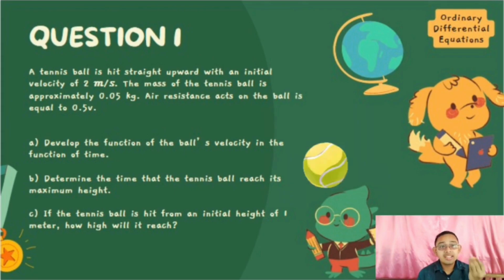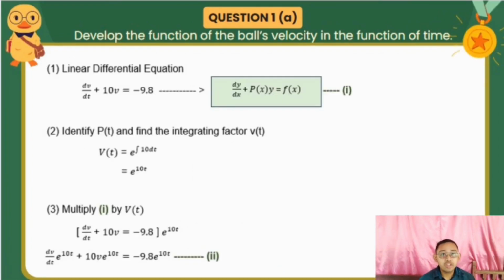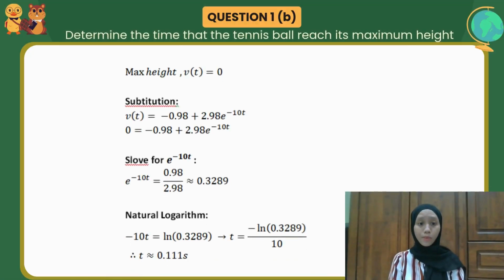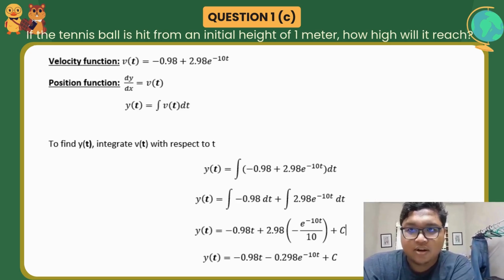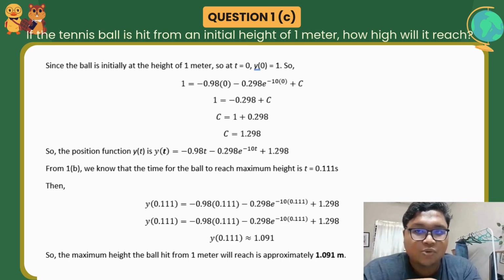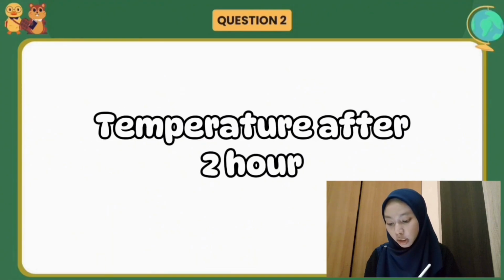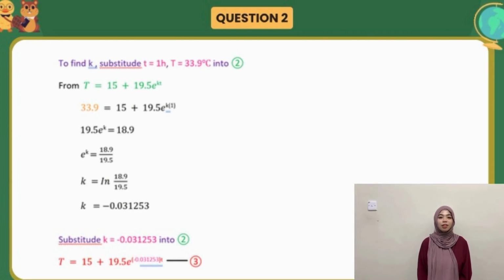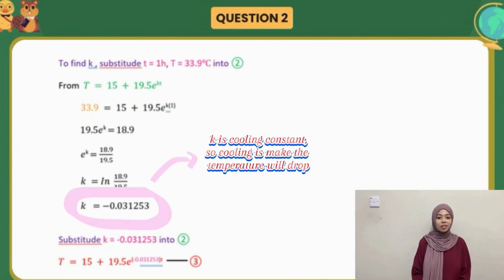ASSIGNMENT 1 SMN3043 (A) Ordinary Differential Equations A241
LECTURER :
PROFESOR MADYA DR. RAJA NOOR FARAH AZURA BINTI RAJA MAAMOR SHAH

GROUP MEMBERS :
1)INTAN ZAHIRA BINTI MOHD NOR
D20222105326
2)NORDINIE AMIERA
BINTI SHAMSUDDIN
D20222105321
3)SYARIFAH SHAZRINA BINTI NUHI
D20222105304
4)MUHAMMAD AMIRUL IRFAN BIN ABDUL GHANI
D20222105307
5)MUHAMMAD SHAHRUL HAFIZAT BIN RAMLI
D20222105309